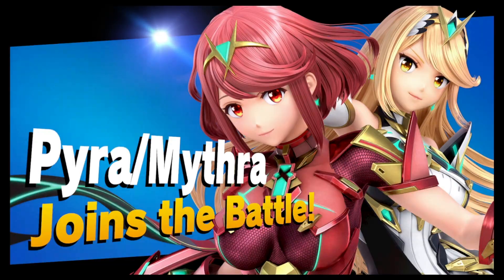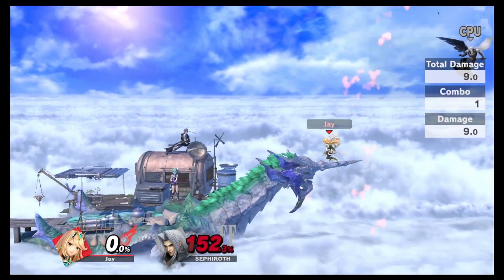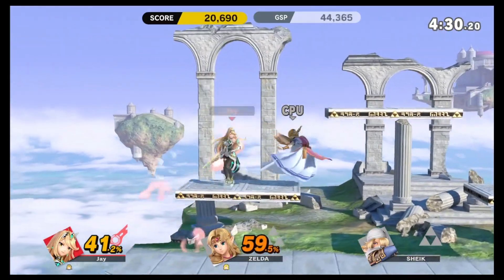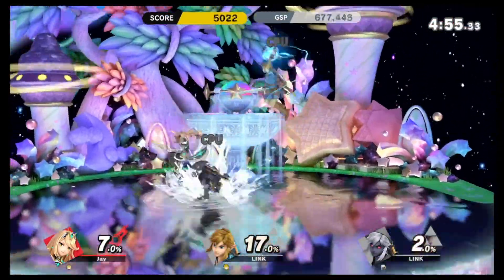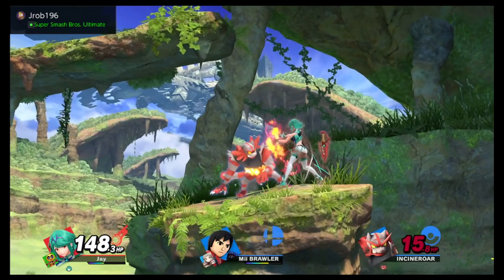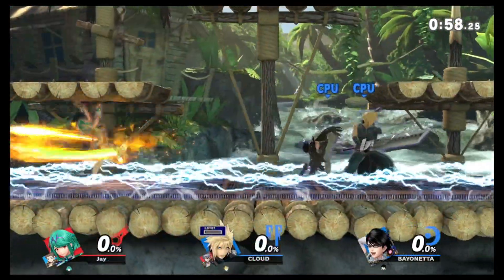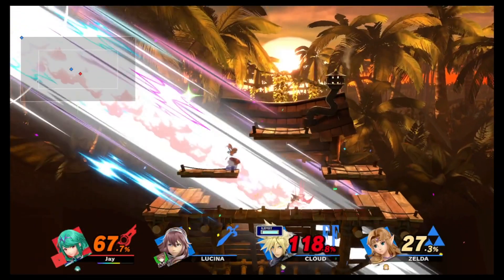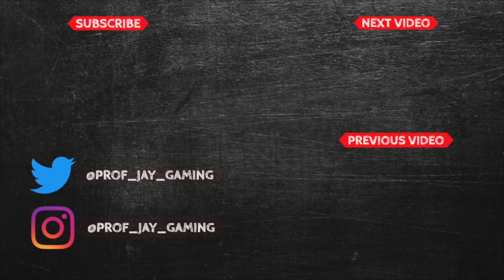Pyra and Mythra DLC Showcase [Super Smash Bros Ultimate]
WOW, Pyra and Mythra from Xenoblade Chronicles 2 are in Super Smash Bros Ultimate! Today we test out the character, the classic mode path, and the DLC spirit board!